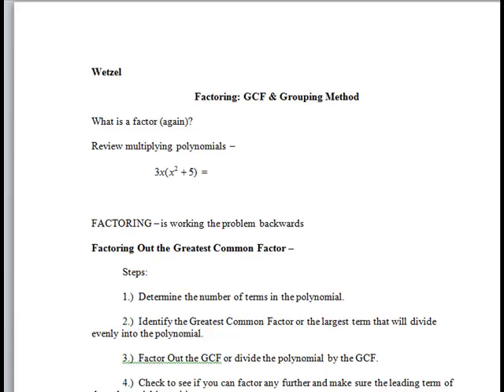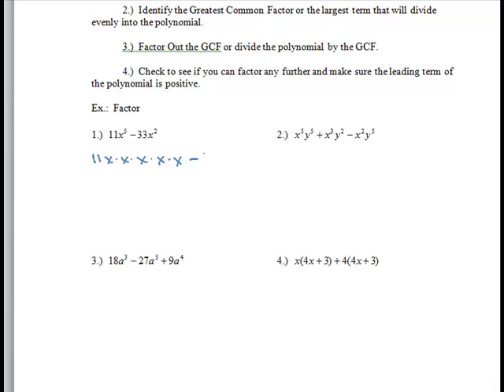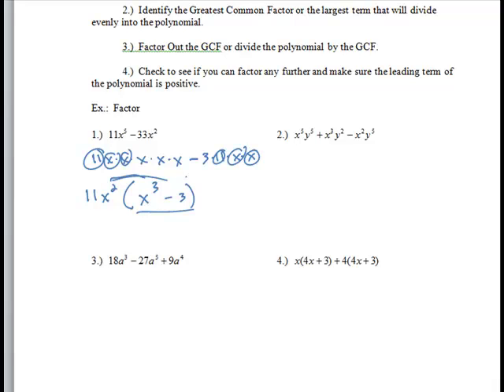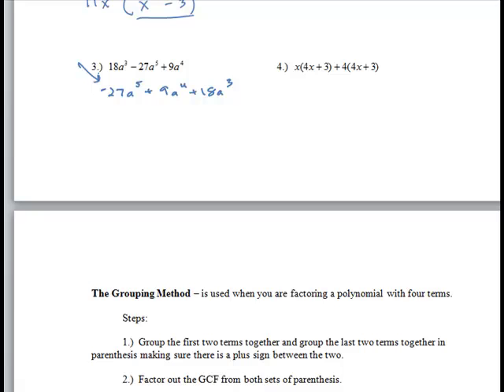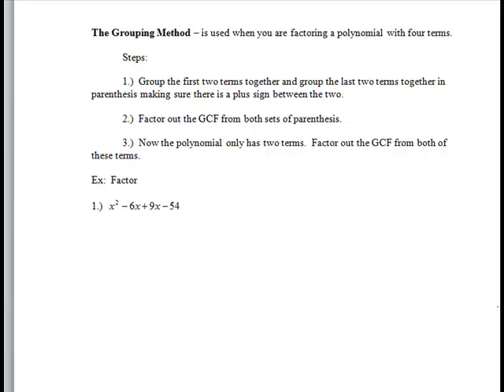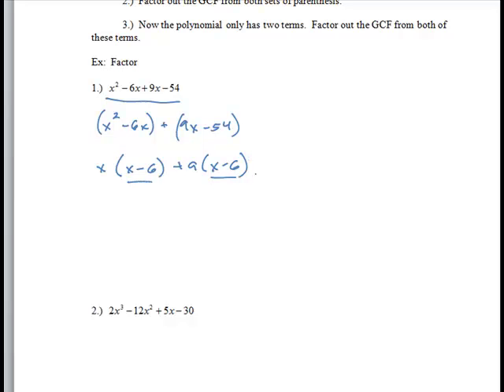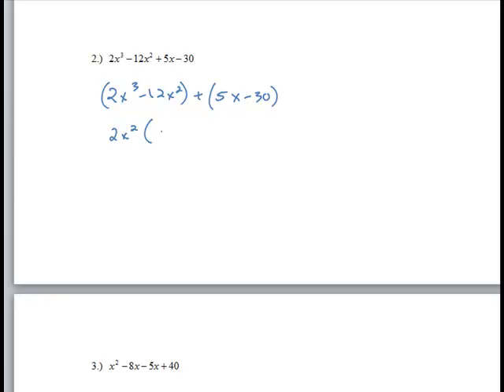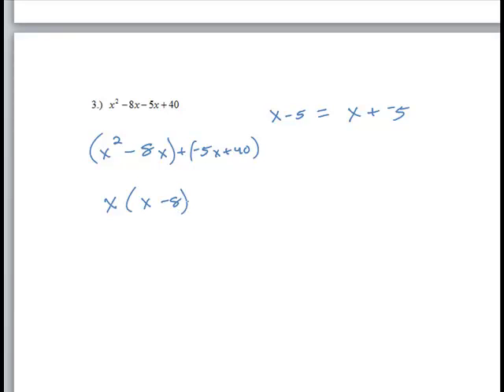6 1 Video